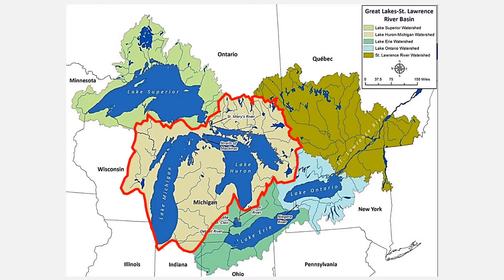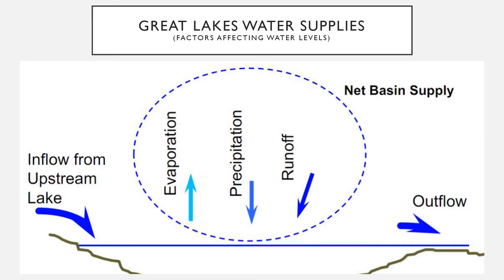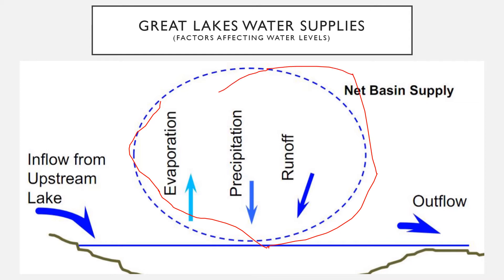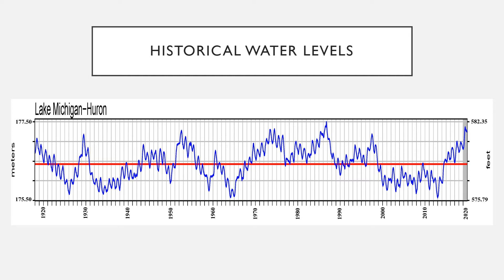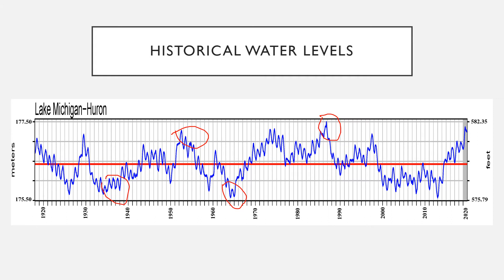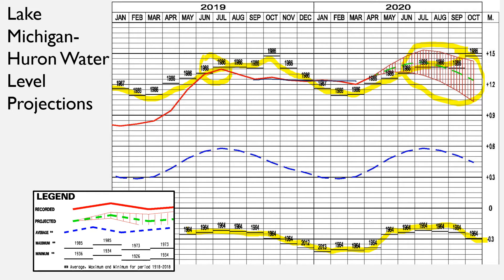Lake Huron Water Levels - April 2020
Factors impacting Lake Huron water levels and projections for summer 2020.